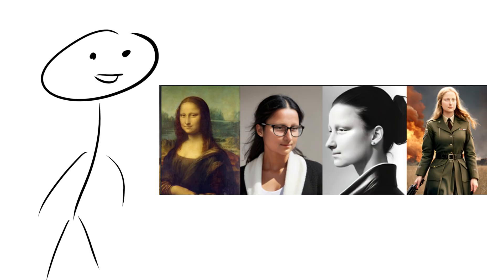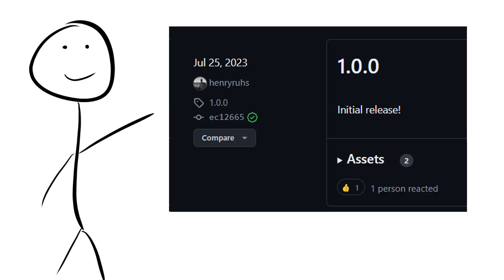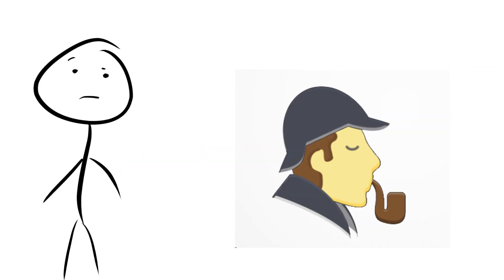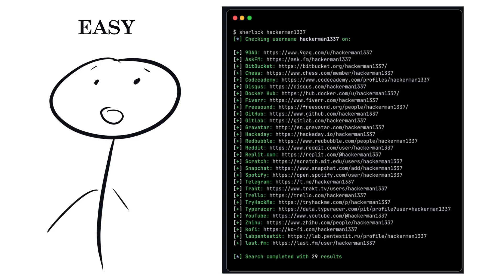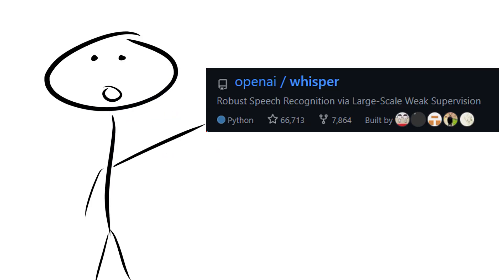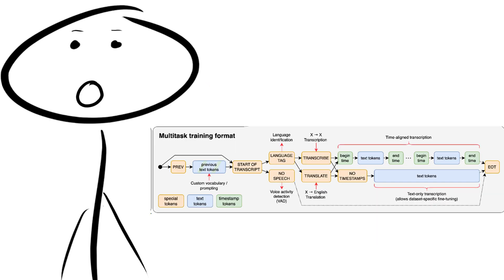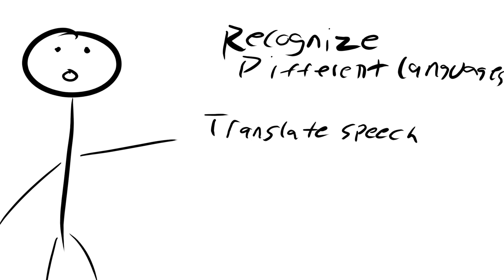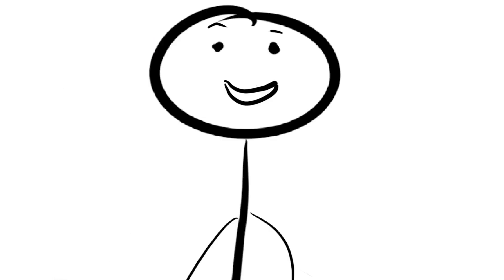Github’s Top Code Repositories this week.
00:05 Roop
00:27 Sherlock
00:56 Whisper

This week our stick figure animation explores what's trending on GitHub Open Source Repositories. There was a lot of code! Python, JS, Rust and more. Our guy goes over the top three that stood out: Roop Face Swap, the Sherlock Project (Scary), and Open AI's Whisper, a general purpose speech recognition large language model.